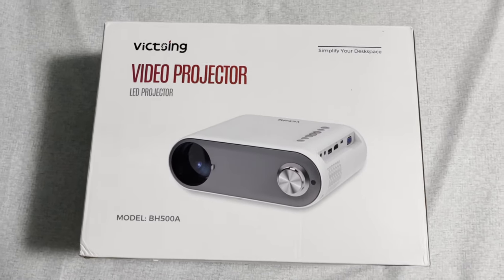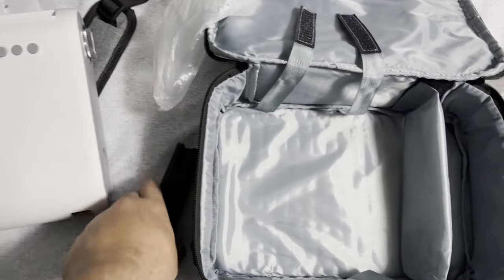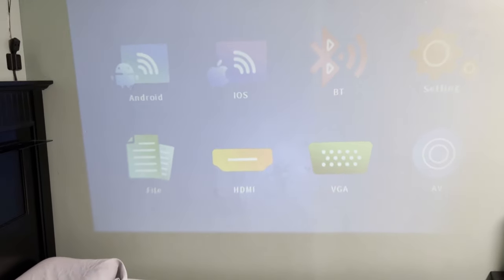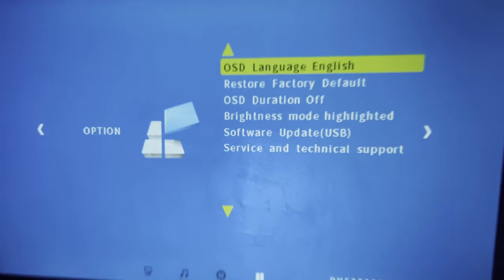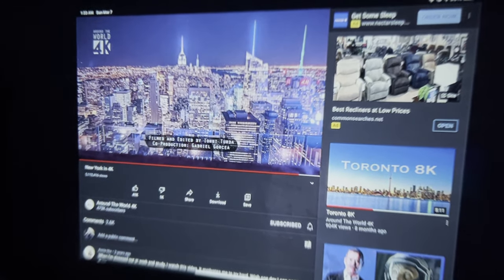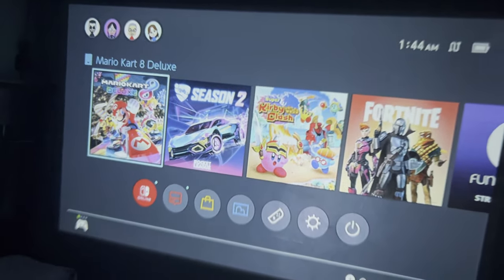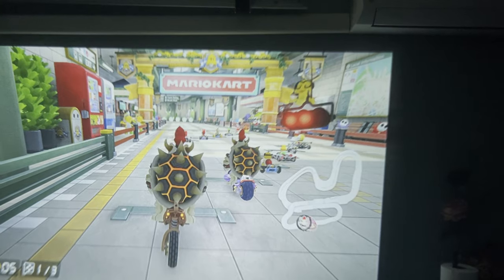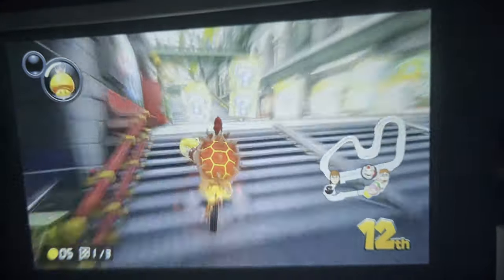The Best Budget Projector On Amazon ? - VicTsing Outdoor Portable WiFi Projector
Please mind this video quality from 04:48 - 11:40 as my phone was bad at the low light video. Watch in minimized view for the best quality

Hey, Guys Loaded Tech here with a video of VicTsing Outdoor Portable WiFi Projector hope you enjoy let me know if you have questions. Mind the video quality couldn't borrow a good camera from my University due to COVID-19 so I had to use my phone.

Huge thanks to for the banner of any of guys need any YouTube banners or photo edits give him a quick email.

VicTsing Outdoor Portable Projector WiFi Projector

My Build

CASE:
NZXT H510

CPU:
AMD RYZEN 5 3600

RAM:
2X16GB 3600 G.SKILL Trident Z RGB CL18

MOTHERBOARD:
Gigabyte B450M DS3H WiFi

STORAGE:
1TB CRUCIAL P1 M.2 SSD

Seagate BarraCuda 2TB Internal Hard Drive HDD – 3.5 Inch SATA 6Gb/s 7200 RPM 256MB Cache

PSU:
PowerSpec 650 Watt 80 Plus Bronze ATX Semi-Modular Power Supply

FANS:
Cooler Master SickleFlow 120 V2 RGB

Cooler
Cooler Master MasterLiquid ML240L RGB V2, Close-Loop AIO

RGB Strips
SATA Power RGB LED Strip Light for Desktop Computer Case

Monitor:
GIGABYTE G32QC 32" 165Hz 1440P Curved Gaming Monitor